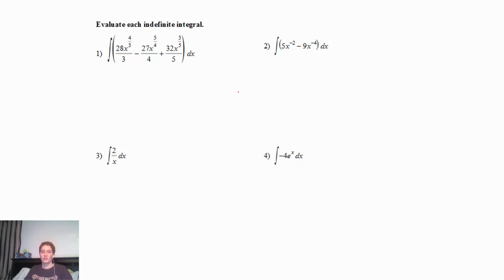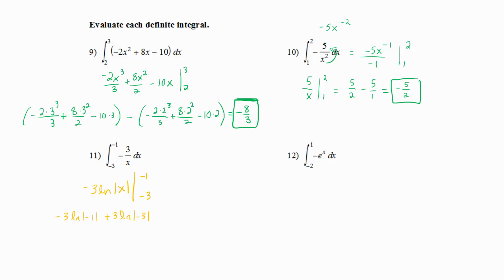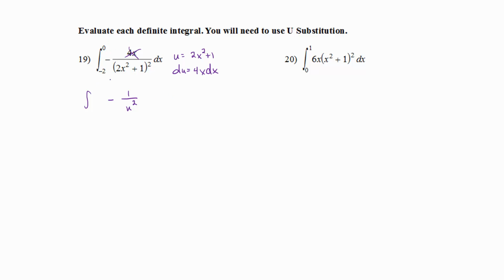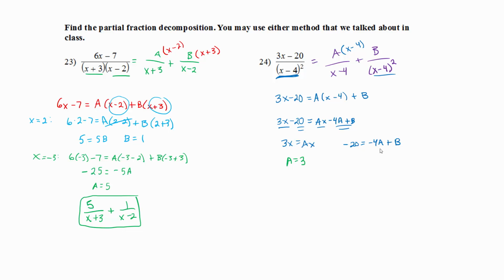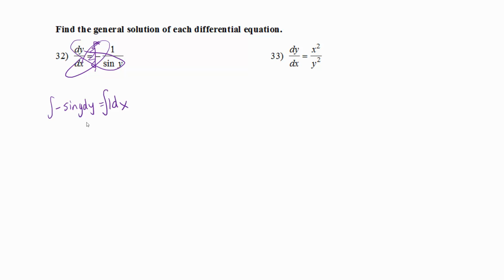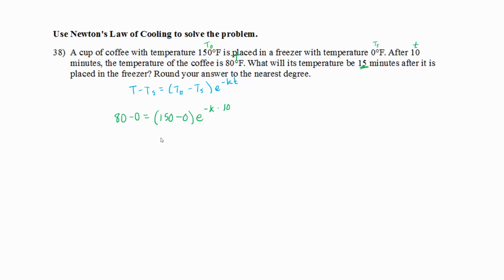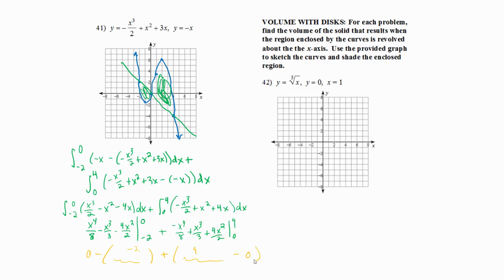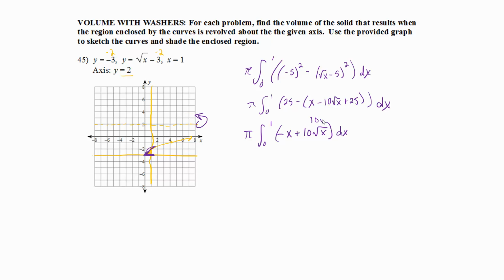Calculus - Spring Semester Review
Covers lots of integration topics. Definite and indefinite integrals, u substitution, partial fraction decomposition, integration by parts, differential equations, area between two curves, and volume of solids of revolution.